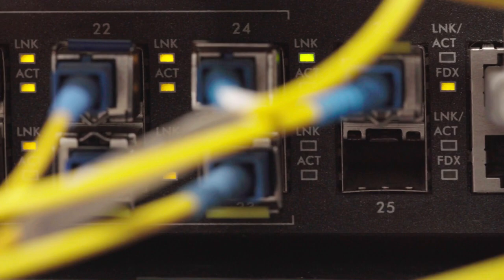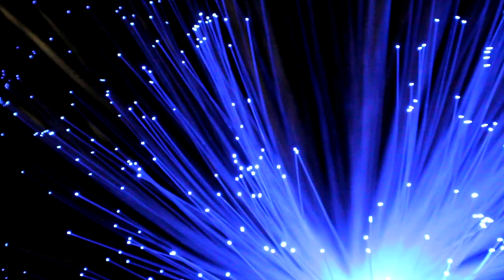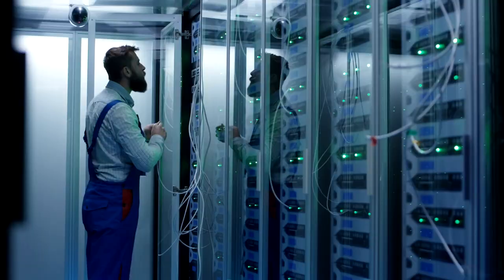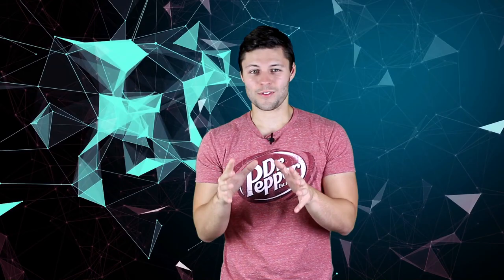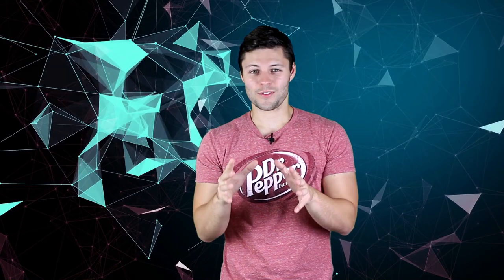How Do Fiber Optics Work?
Fibre optic technology has revolutionised the way in which we communicate.  We can send large packets of data from one part of the world through to another in the blink of an eye all via the power of light. Several hundred years ago, such a technological feat would have proven laughable! Nowadays, its a technology that we take for granted in many respects. Fiber optic cable technology is a real wonder of engineering and physics. In this episode of Knowledgica, we delve in to how they actually work.

Image in the Public Domain of the United States of America

Buste du physicien genevois Jean-Daniel Colladon, dans le parc des Bastions à Genève by MHM55